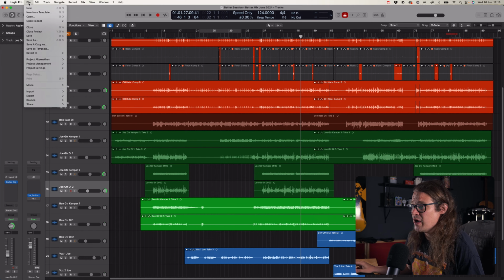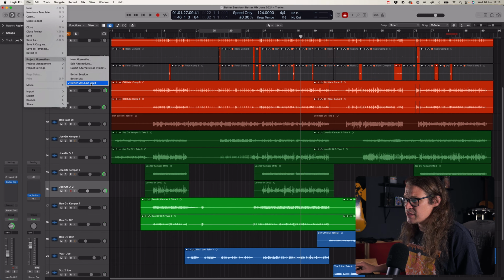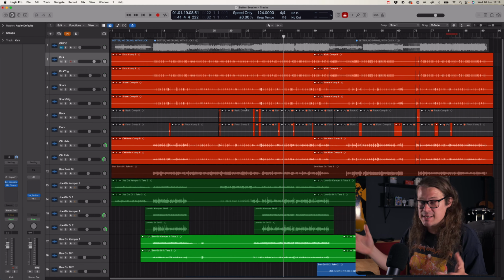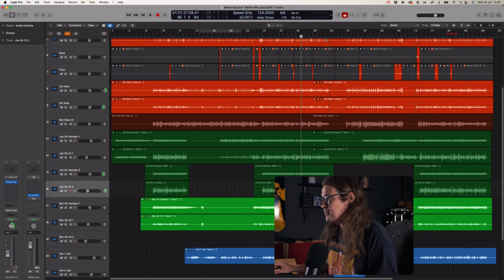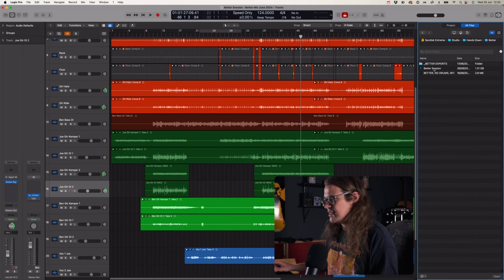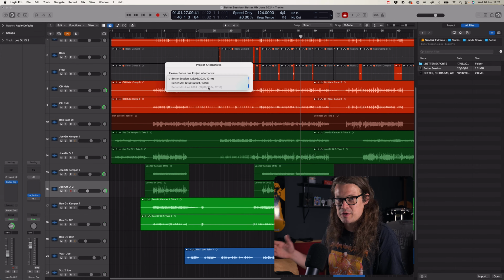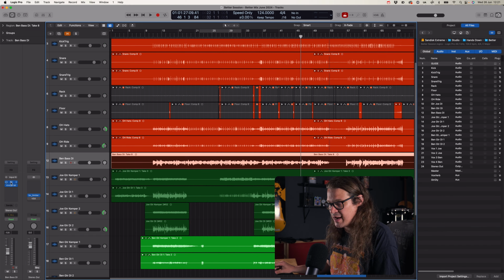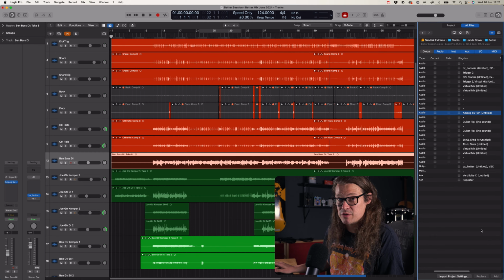Understanding Logic Pro Project Alternatives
Project alternatives are probably one of those things you've seen in the menus a million times but never really explored. Check out how to make the most of previous versions of a mix, and import certain track settings into your current mix to keep your clients happy!